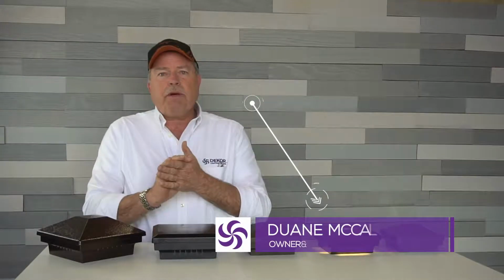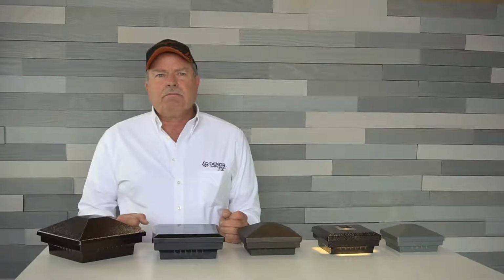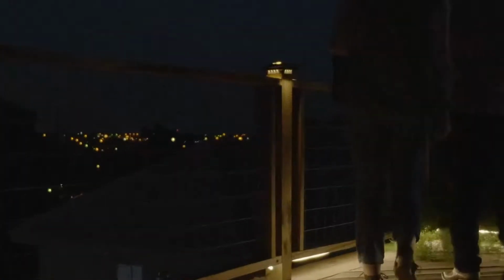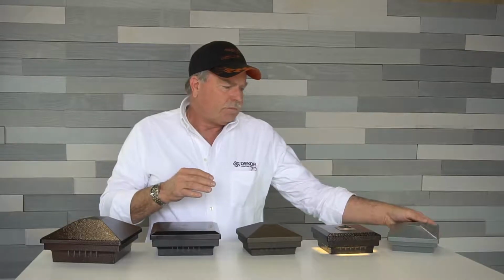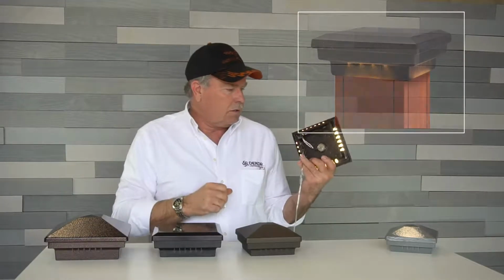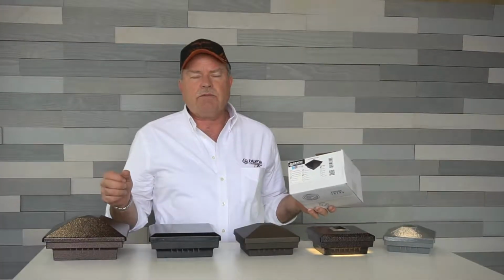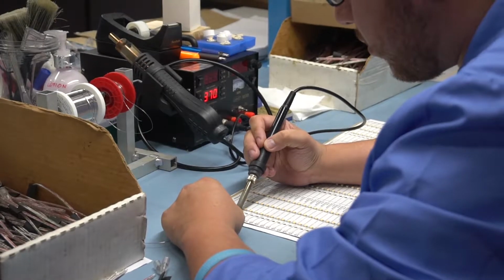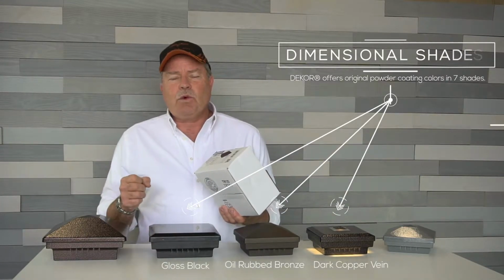Duane's Dialogue Ep. 2 | Your Guide to LED Post Caps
Welcome to Duane's Dialogue, an original series of videos and insider tips from DEKOR® owner & founder, Duane McCall.

DEKOR® LED Post Caps are a long loved and honored member of our LED Deck Lighting collection, but many don't know the story behind them. Hear it first from our owner, Duane, along with some key features and manufacturing techniques that are unique to DEKOR®. From powder coating to structural design, our LED Post Caps are unmatched in construction and durability.

Follow along to learn how DEKOR® LED Post Caps are a cut above the rest.